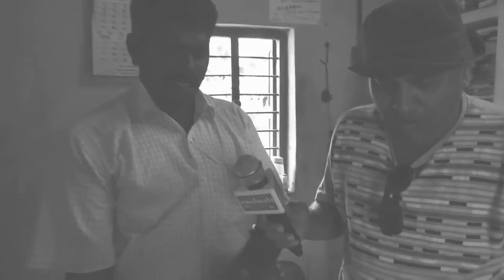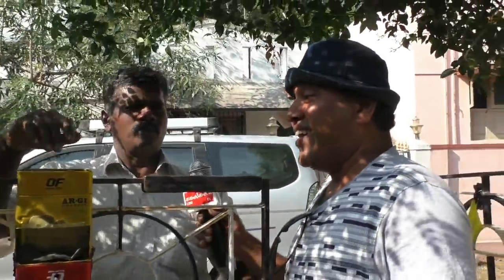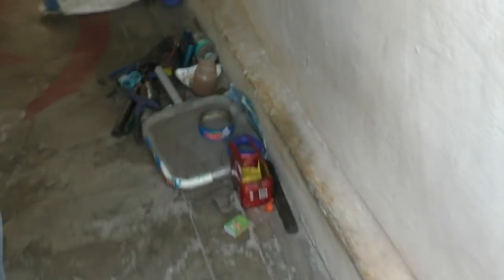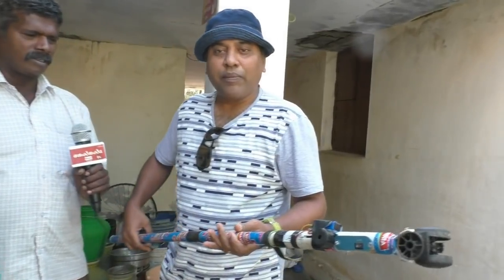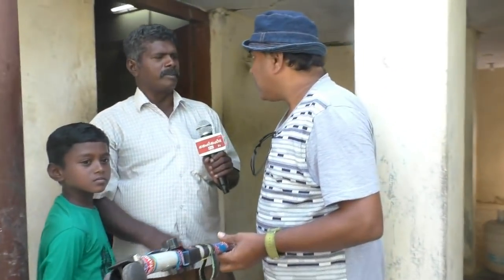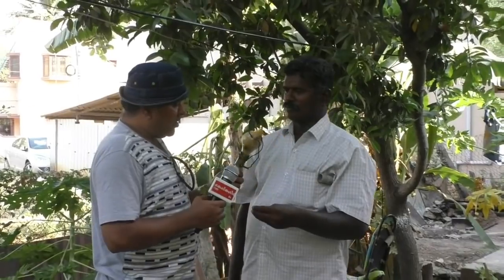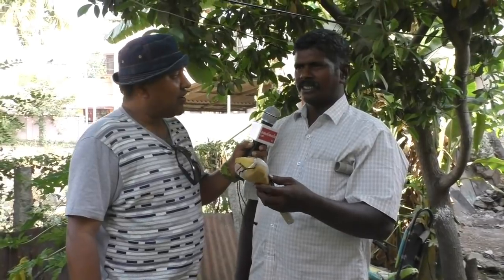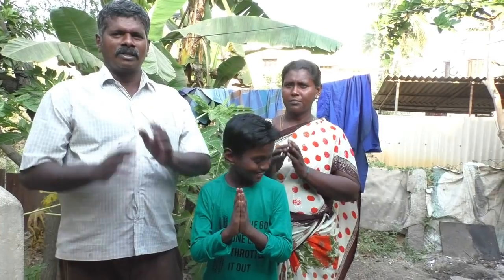Blind Stick || Milk Box Alarm || Village Scientist || Sakalakala Tv || Arunai Sundar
This video is about a village scientist who sells Pani Puri. This noble man has invented a walking stick for blind, herbal cooling tiles, milk alarm, herbal cooling tiles, cooler for boiler, and much more. He has a lots and lots of ideas for preventing accidents in our countries and he also has many more innovative thoughts in the field of automobiles. Any companies or private organisations can take over him or give him an employment opportunity or build him up an R&D place for all his inventions. Sakalakala Tv feels proud to introduce the world, such innovative scientists like him.

sakalakala tv
Arunai Sundar.
Chennai.